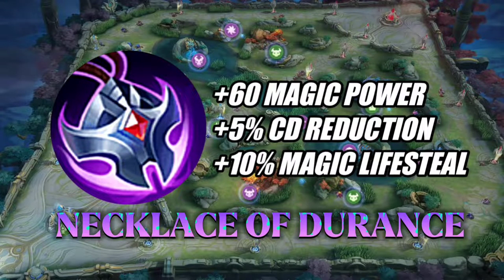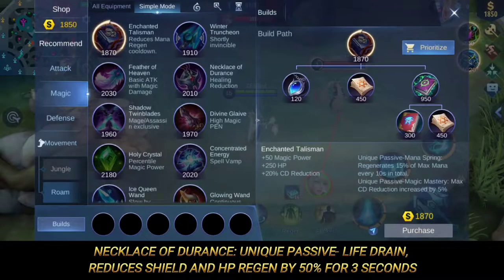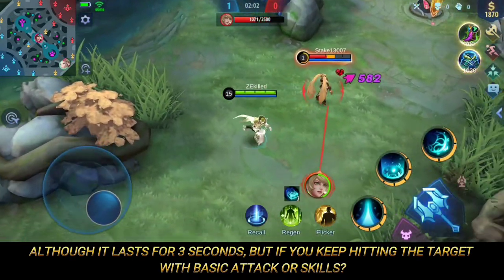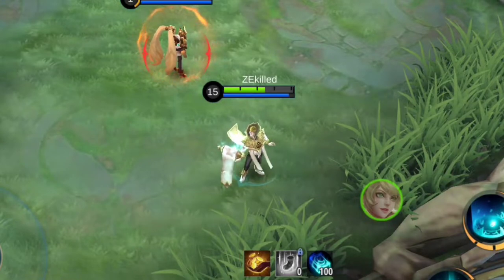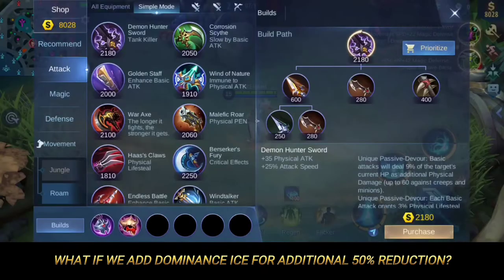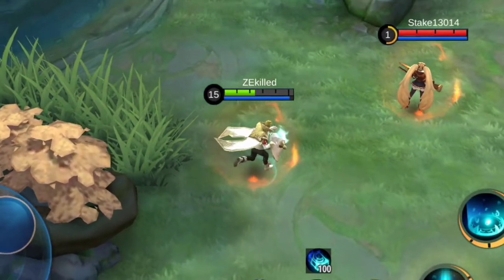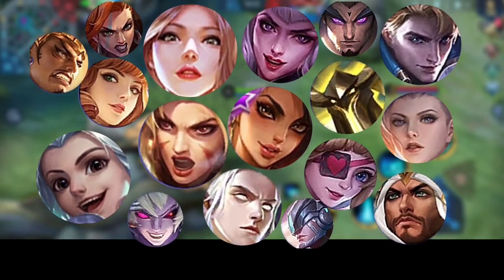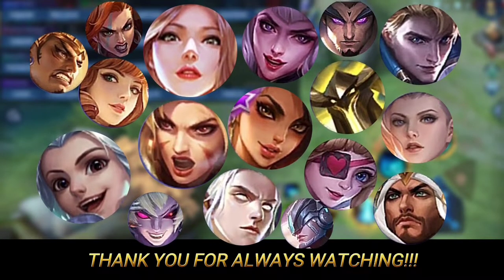ML ITEM GUIDE 16- Necklace of Durance | How does it Anti-heal works [English Subbed] MLBB | ZEkilled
ML ITEM GUIDE 4- Why Curse Helmet is the best pair for War Axe? Best Duo items For Fighter